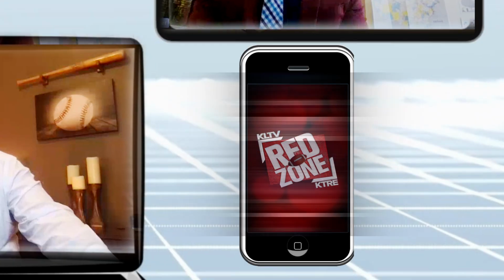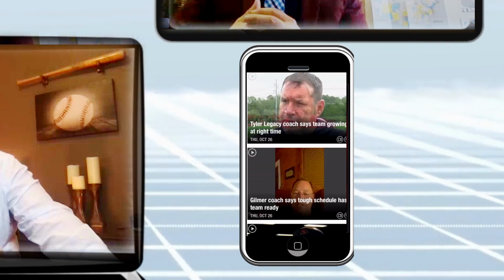AME Digital Advertising Unpacked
Advertising Made Easy continues as we unpack and breakdown the wide world of Digital Marketing.

Mosiso Camera Backpack

Panasonic LUMIX FZ300 Long Zoom Digital Camera

UBEESIZE Phone Tripod

JOILCAN Tripod

Insta360 x3

MOVO VXR10 Universal Video Microphone

LUXCEO Handheld Light

IVISII G2 Pocket RGB Light